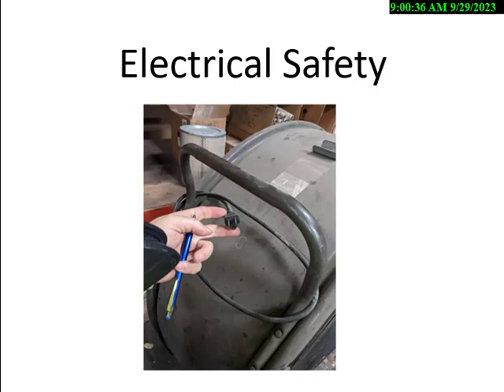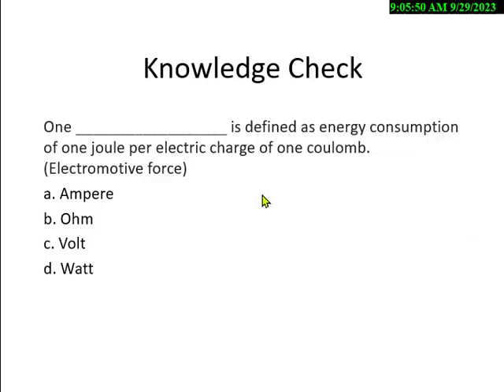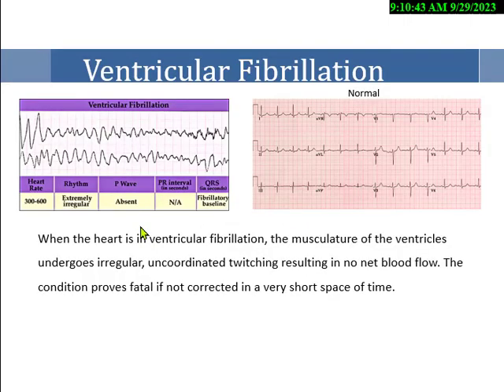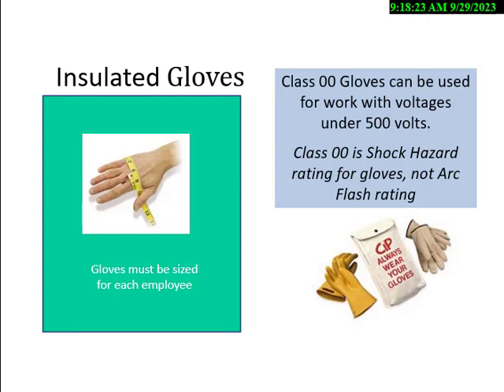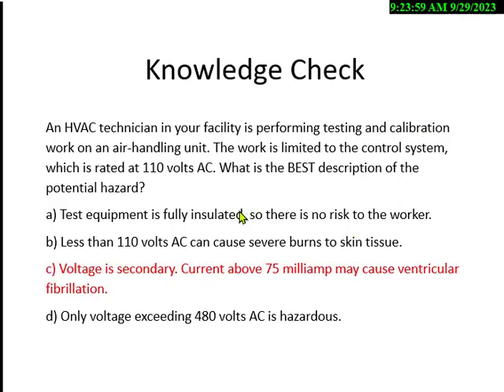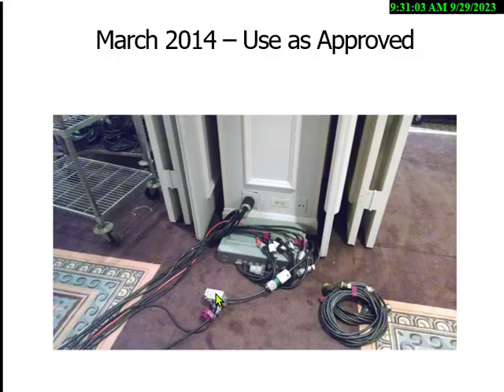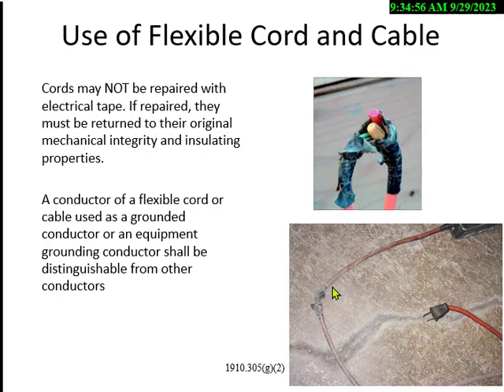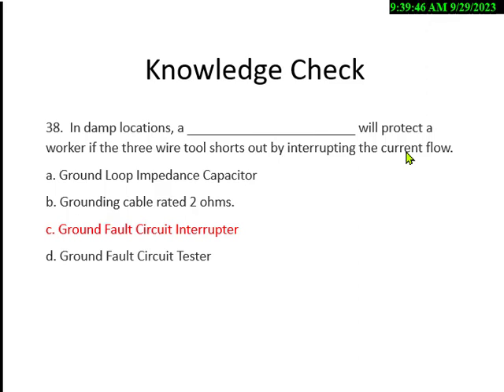CSP ASP CHST SMS STSC STS Electrical safety September 29 2023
this 42 minute review session covers issues on the CSP, ASP, CHST, SMS, STSC, STS certification exams. I rewrite questions and do not use the actual question.
I would like to see 200,000 certified safety professionals by 2030.